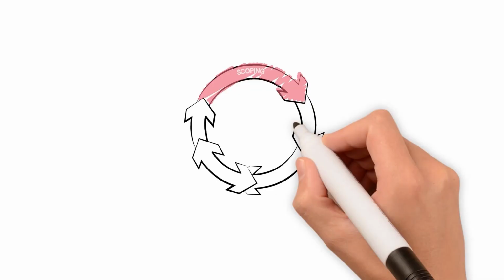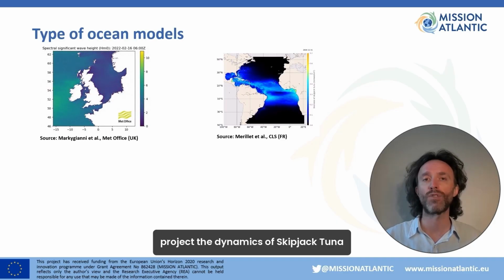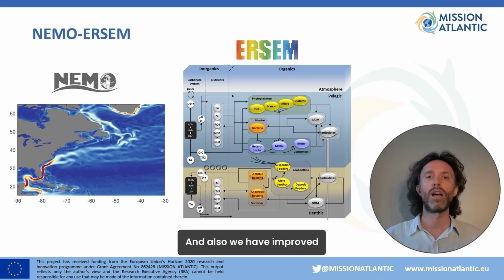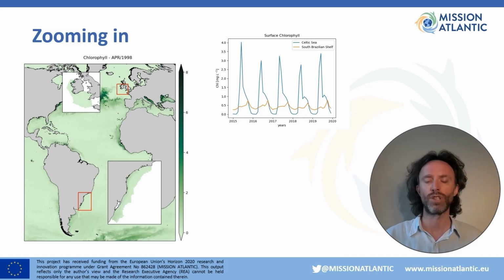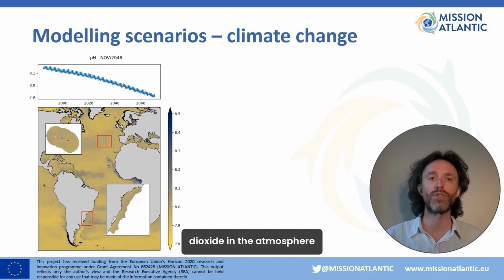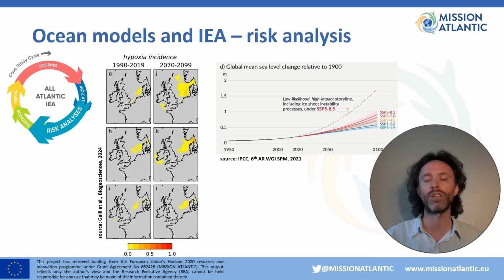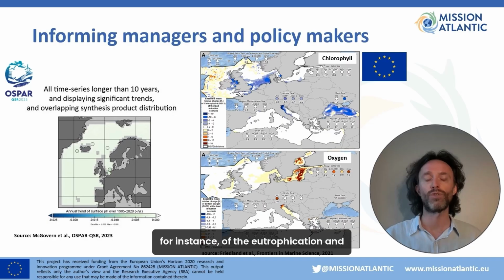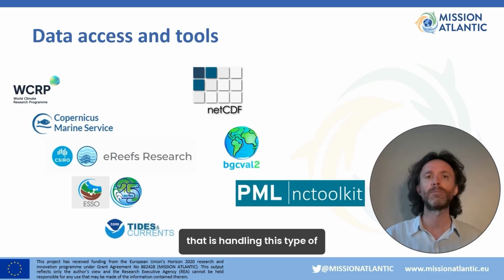Using coupled ocean models to support IEA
Mission Atlantic: Integrated Ecosystem Assessments E-Learning Series.

This video introduces a range of ocean models and highlights the innovations that Mission Atlantic has brought to global ocean modeling, using examples from Mission Atlantic case studies.

Contributors (Authors)
Yuri Artioli, Lee de Mora, Anna Katavouta, James Harle, Jason Holt, Giovanni Galli

Contributors (Presenters)
Yuri Artioli

Institutes/Partner institutes
Plymouth Marine Laboratory (PML)

Recommended Citation
Mission Atlantic (2025). Using coupled ocean models to support IEA. Training modules. Media.